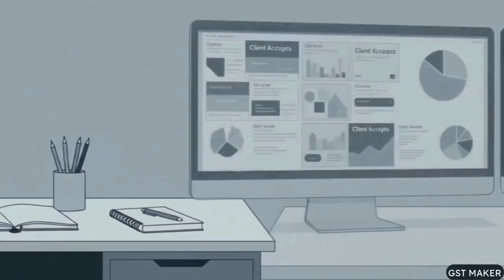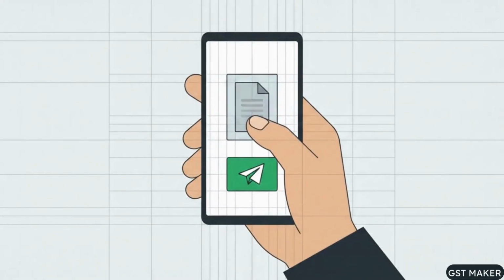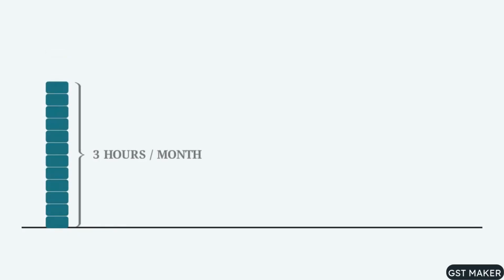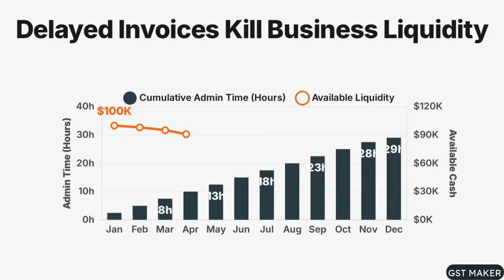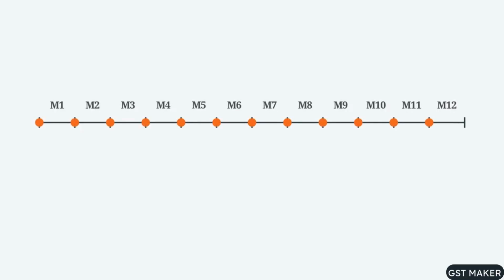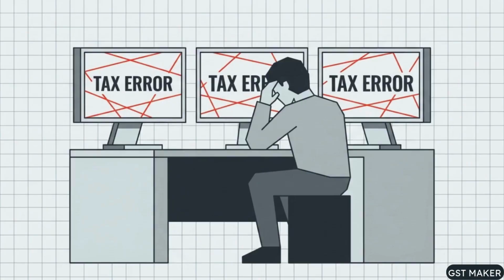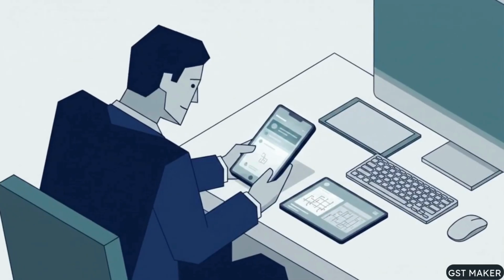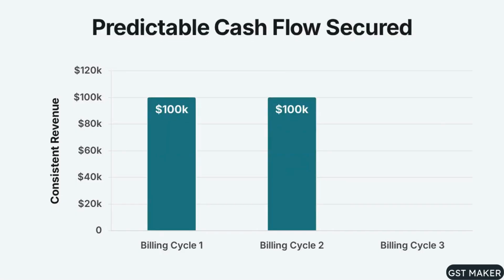Recurring Invoice GST Maker - AI powered Free Invoice Maker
📌 GSTMaker se banao professional GST invoices in 60 seconds
✅ 100% Free
✅ GST compliant